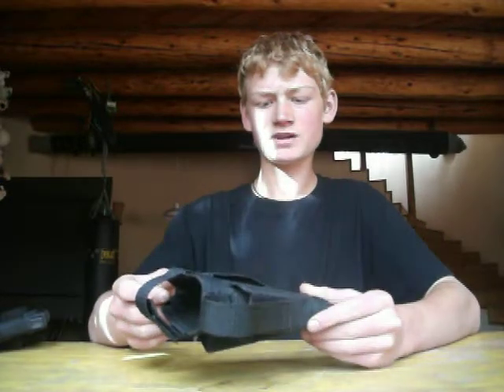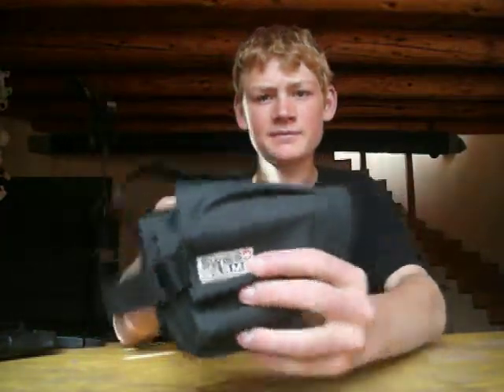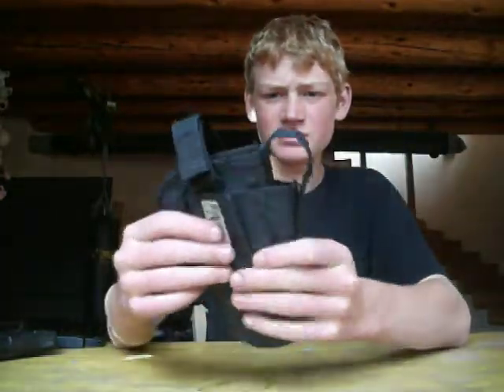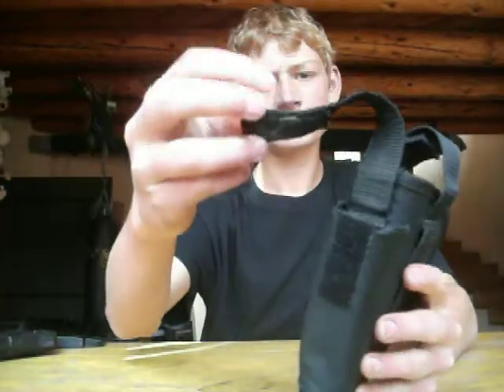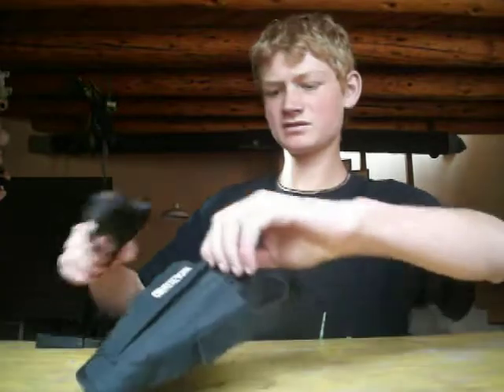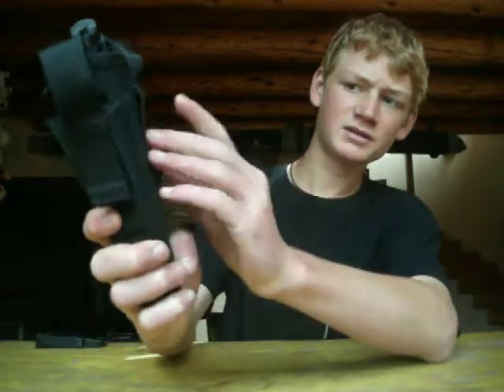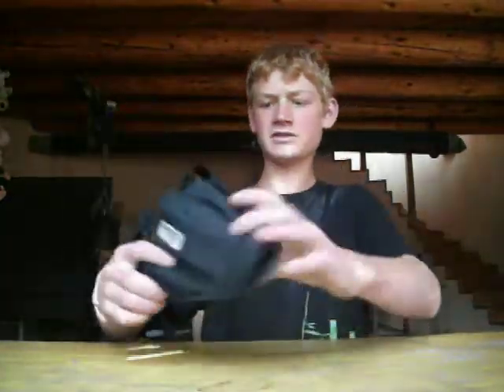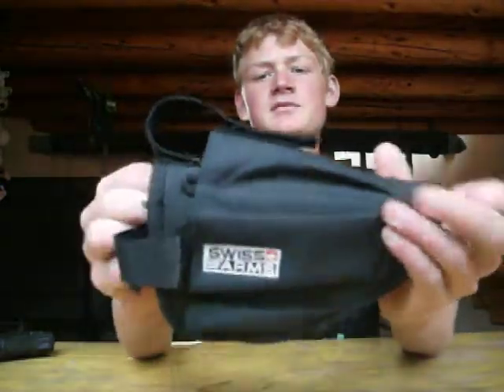airsoft swiss arms pistol holster (review)